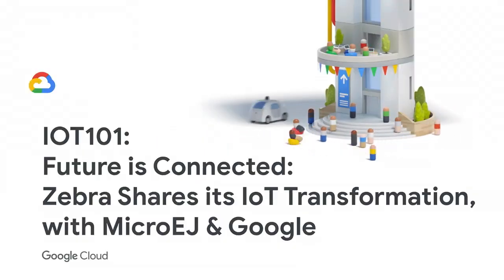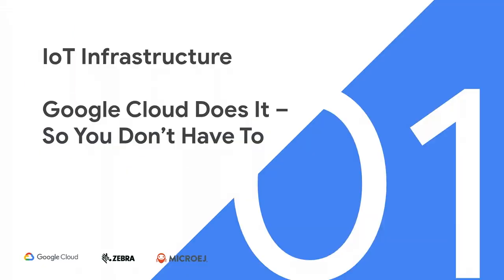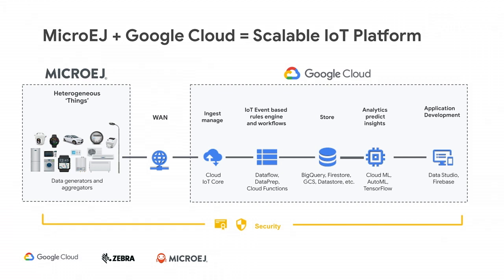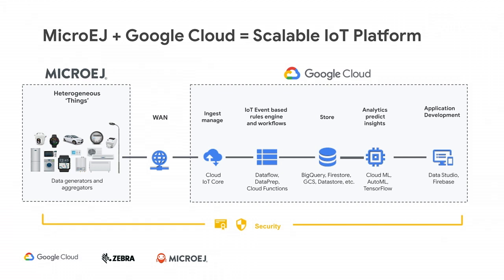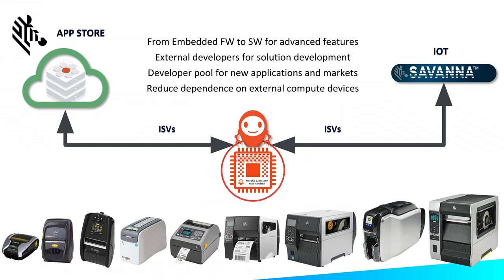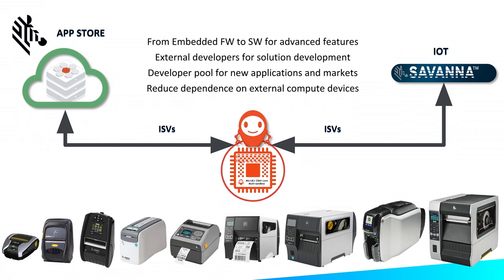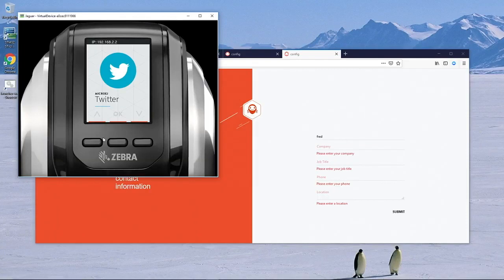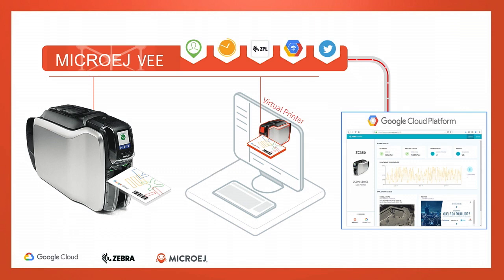Future is Connected: Zebra Shares its IoT Transformation, with MicroEJ & Google (G. Next 2019 Conf.)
Top corporations are looking to evolve legacy product lines into ""connected"" offerings to enable new on-demand capabilities, but designing smart applications and deploying them anywhere, to any device is still a challenge. In this session, you'll learn how our partner MicroEJ addresses the challenge of supporting fleets of devices that operate on heterogeneous hardware and embedded software versions by leveraging Google Cloud IoT connectivity. Learn how Zebra deploys standard apps across their card and label printer product lines while gaining real-time visibility into usage and performance.

Speaker(s): Robert DiLoreto, Fred Rivard, Vidya Adala, Victor Salmons Session ID: IOT101 product:Cloud IoT Core,Cloud Pub/Sub,Cloud IoT Edge

MicroEJ is a software vendor of cost-driven solutions for embedded and IoT devices. We are focused on providing device manufacturers with secure products in markets where software applications require high performance, compact size, energy efficiency, and cost-effective development.

Today more than 120+ companies in the world with currently over tens of millions products sold, have already chosen MicroEJ to design electronic product applications in a large variety of industries, including smart home, wearables, healthcare, industrial automation, retail, telecommunications, smart city, building automation, transportation, etc.